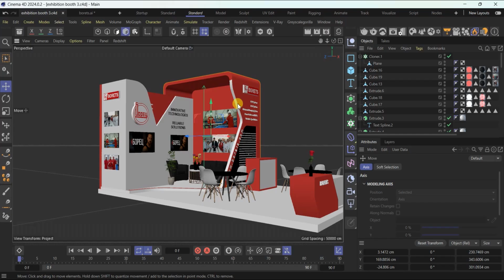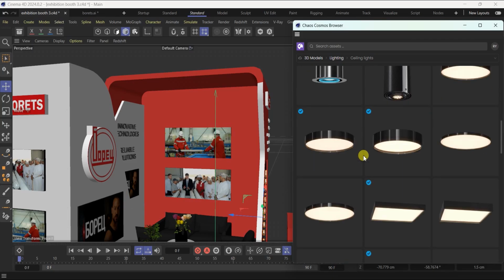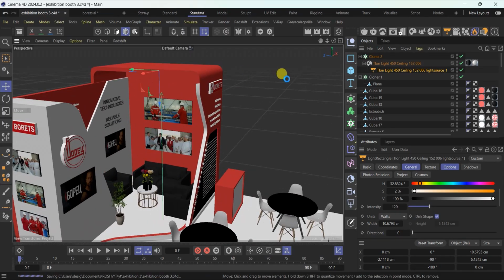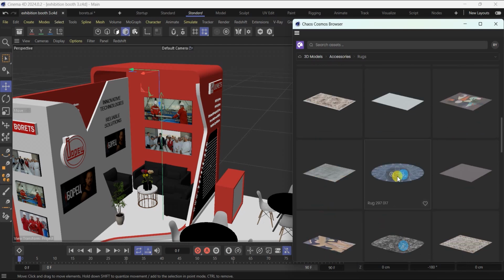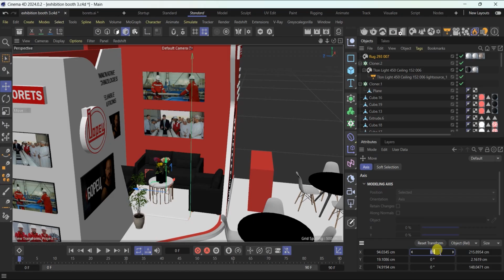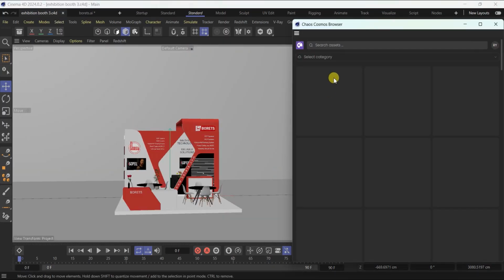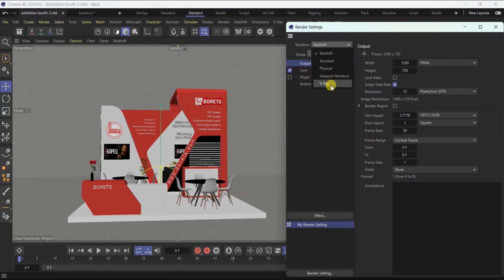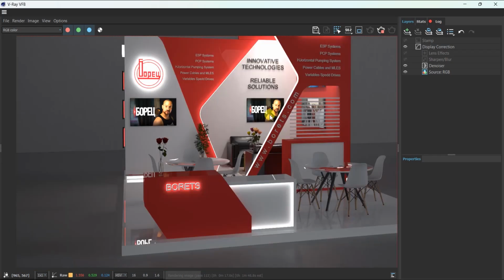The Finale: Pro Lighting & Cinematic Rendering (Part 4)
This is it—the finale! In Part 4 of our Exhibition Booth Modelling series, we are bringing everything together with Lighting & Rendering. I’ll show you how to set up professional Global Illumination, create that perfect neon glow for your strip lights, and dial in the render settings for a crisp, high-end finish.

Thank you for riding with SpaceMonki through this 4-part journey!

    00:00 Intro: Recap from previous videos
    00:58 Adding the Ceiling Lights for better ambience
    03:25 Finishing with Rugs added
    06:00 Environment Structuring (Environment Light)
    08:14 Final Render Settings

SpaceMonki, 3D Rendering, Lighting Tutorial, Exhibition Booth Finale, Cinematic Lighting, ArchViz Rendering, Global Illumination, V-Ray, Corona, Octane, Vray Render, 3D Design Conclusion, Part 4